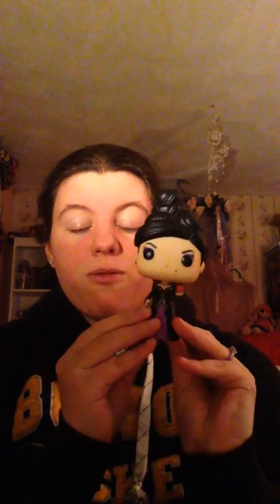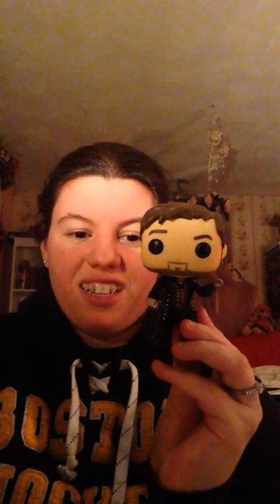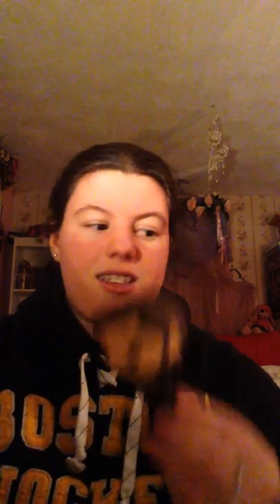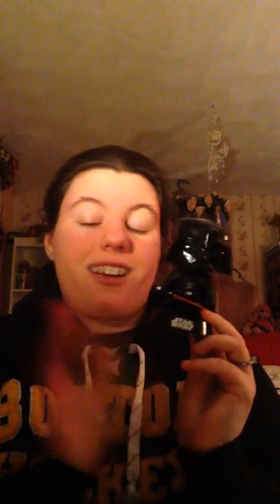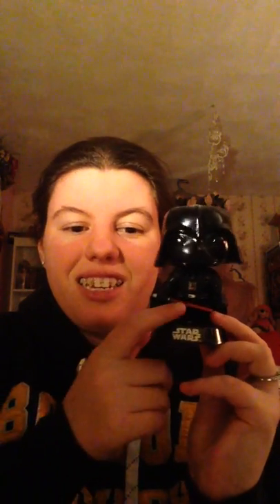2017 Funko Pop Collection!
All of the funko pops that I own! I hope you guys enjoy!